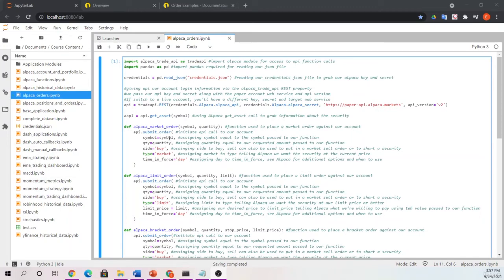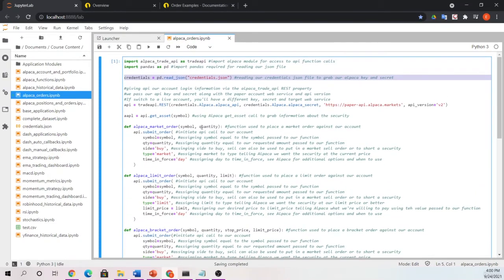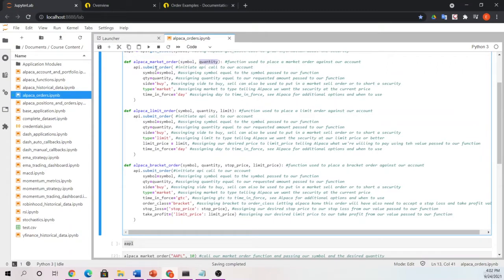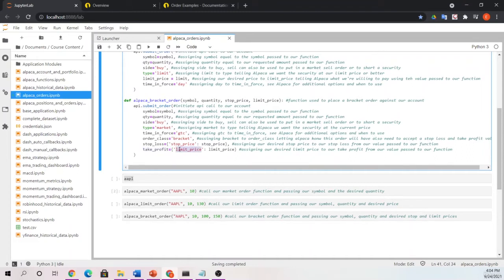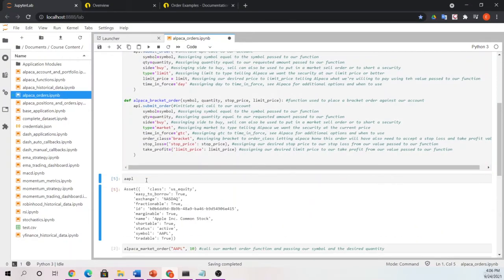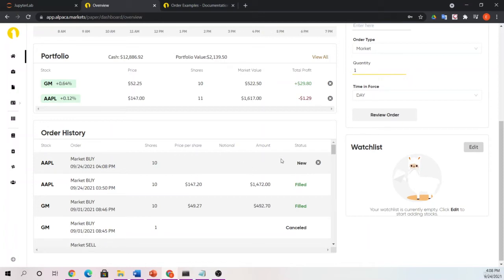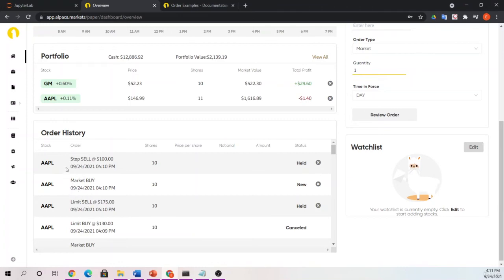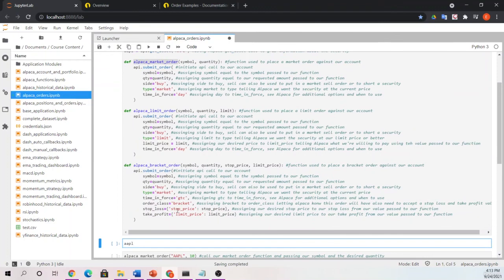Executing Trades Coding Example [Python Interactive Algorithmic Trading Assistant with APIs]